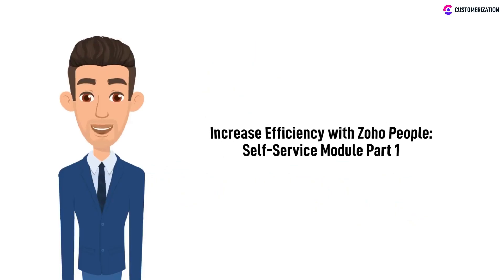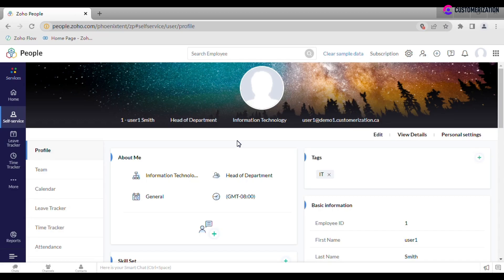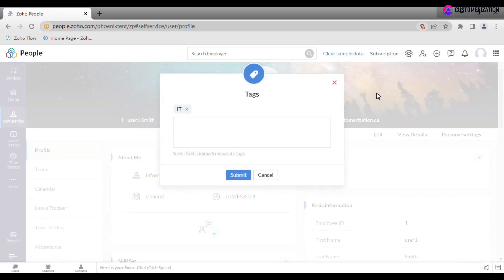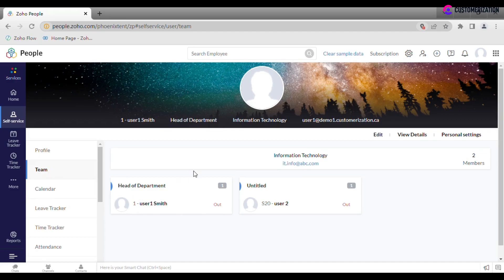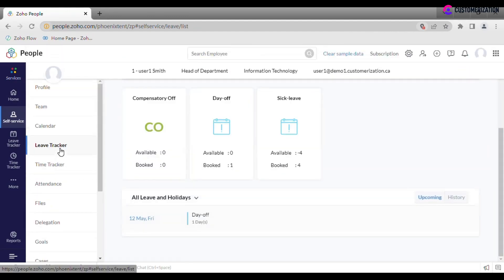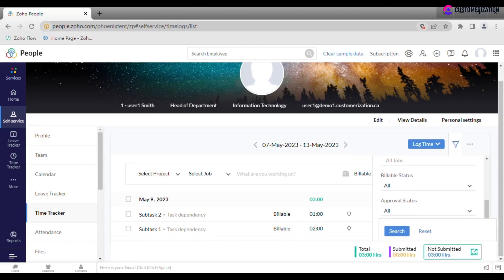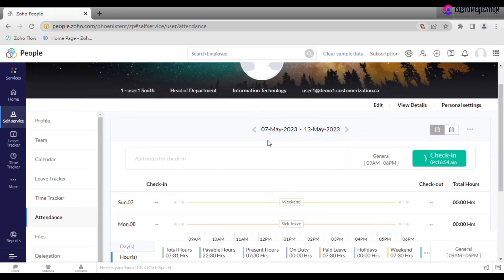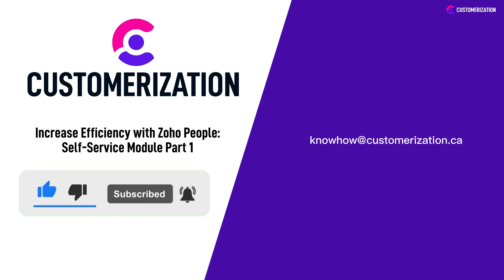Increase Efficiency with Zoho People Self-Service - Part 1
Discover how to boost productivity and streamline operations with Zoho People Self-Service in this informative Part 1 video, offering valuable insights on optimizing efficiency and empowering your workforce.